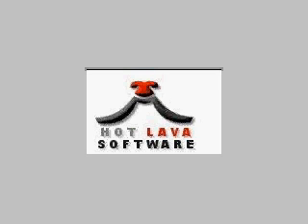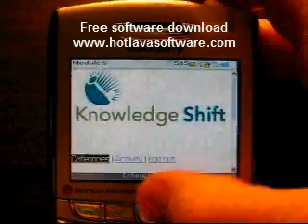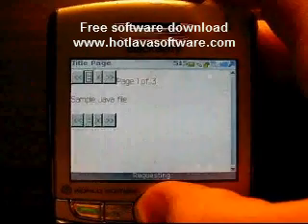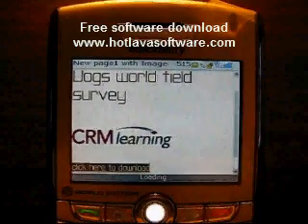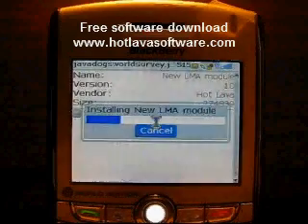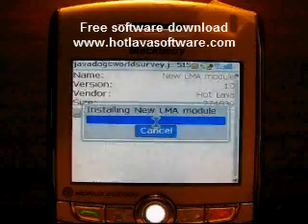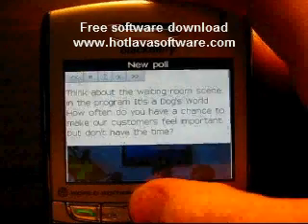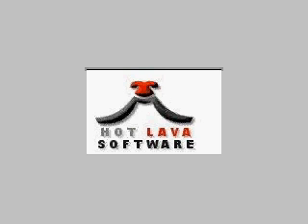Mobile learning (3 of 5) Java/J2ME on Blackberry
Mobile Learning content that was created using Hot Lava Software as Java or J2ME content